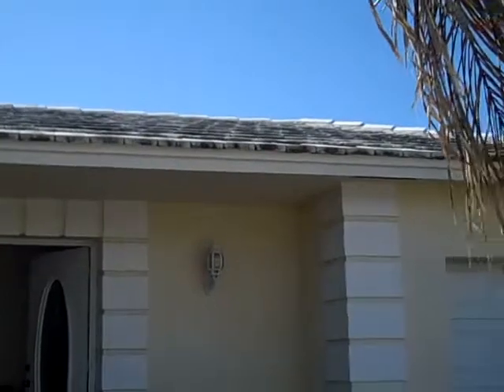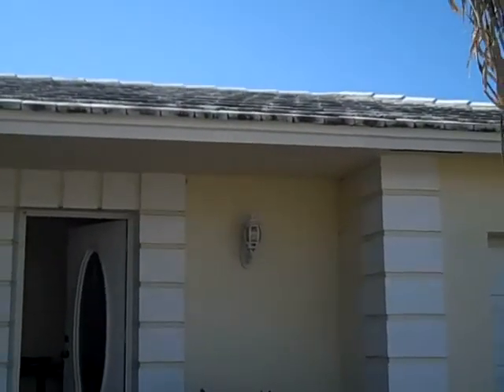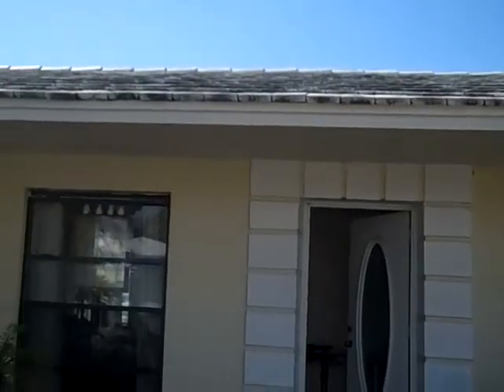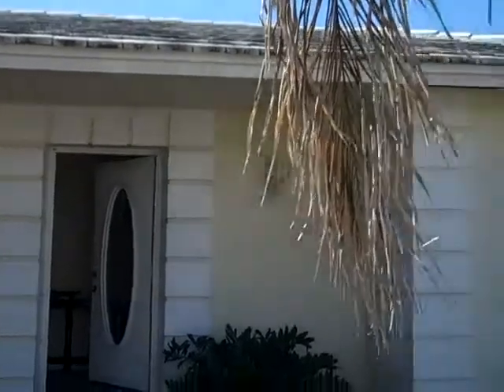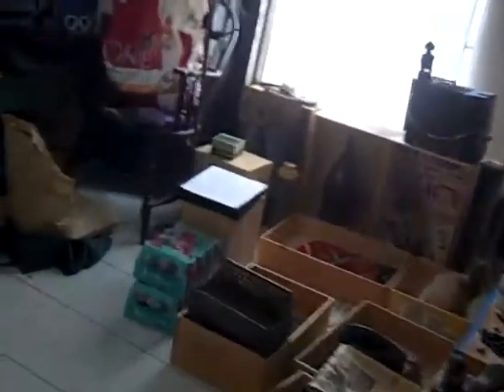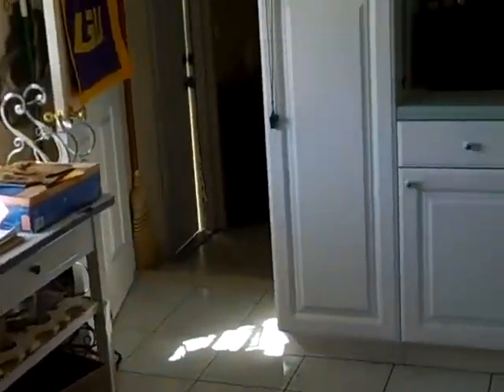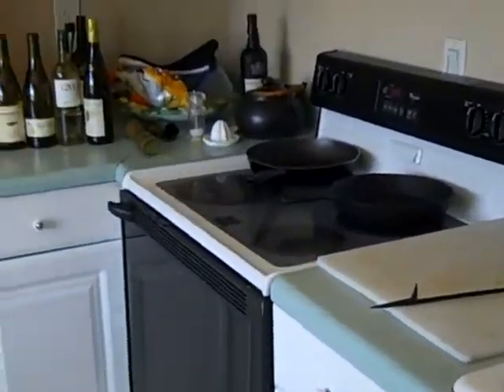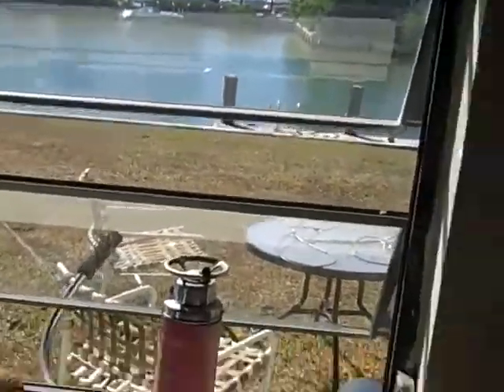Foreclosure Marco Island Rose Ct